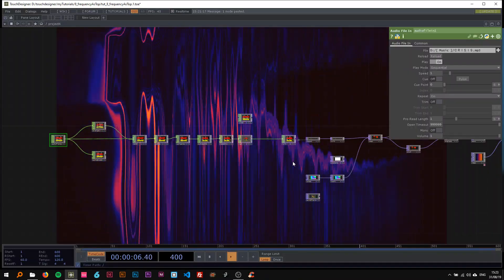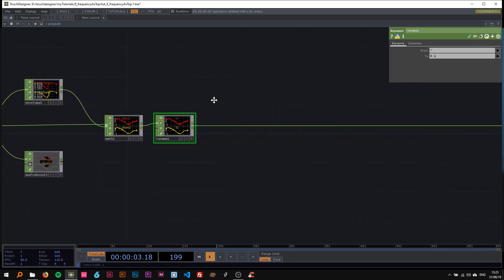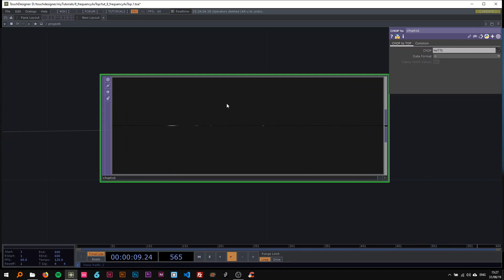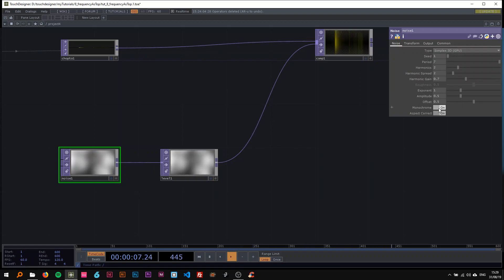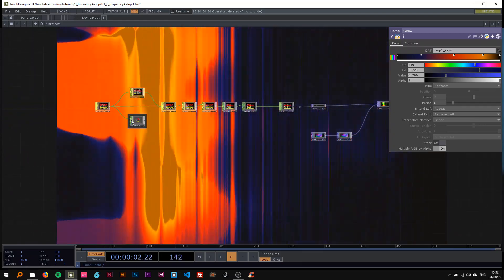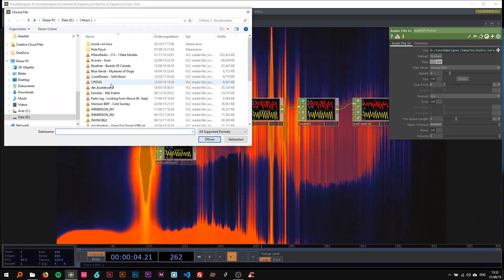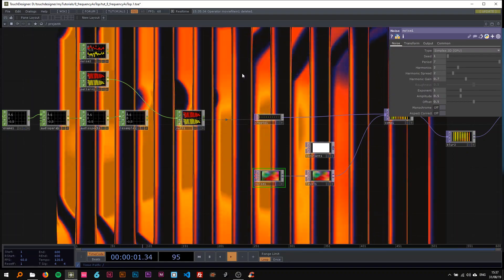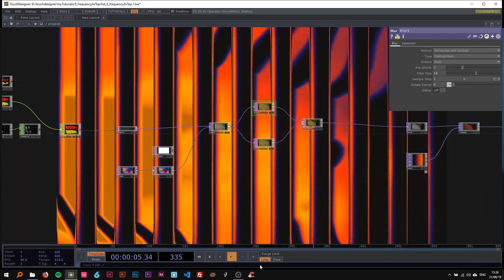Spectrum to TOPs – TouchDesigner Tutorial 8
In this video, we convert an audio spectrum directly to TOPs using the CHOP to TOP and compositing. We then displace the outcome to create some sweet looking visuals.

I love seeing the experiments you create, so tagging is very welcome!